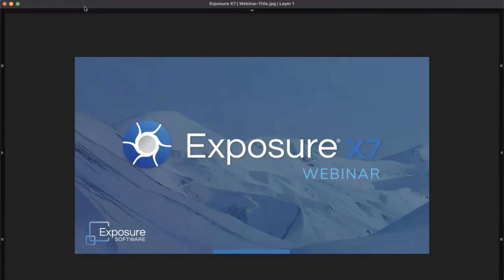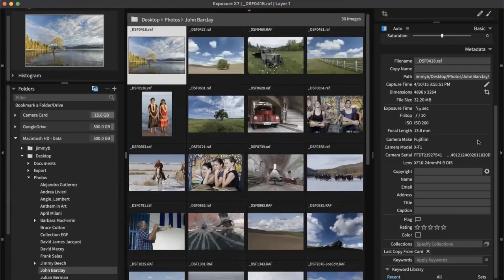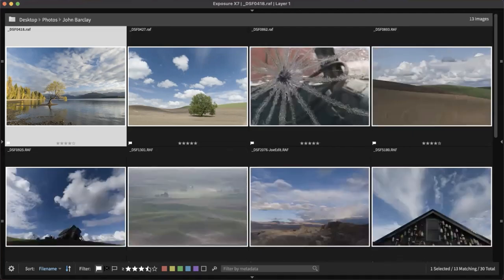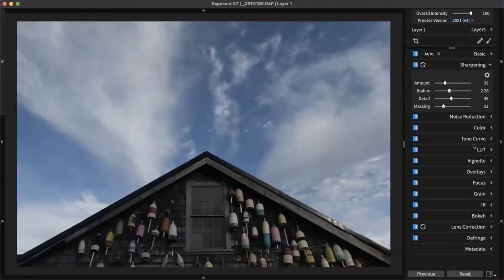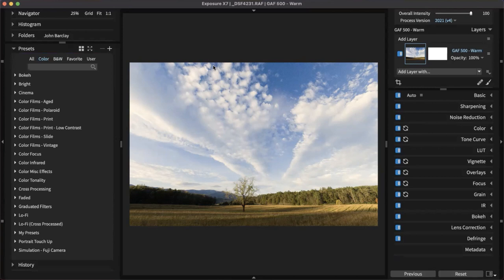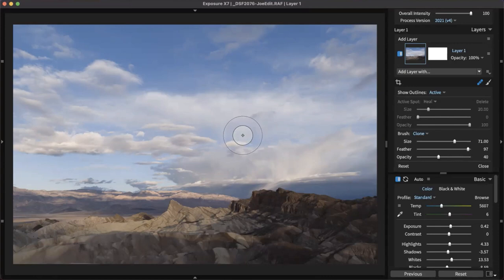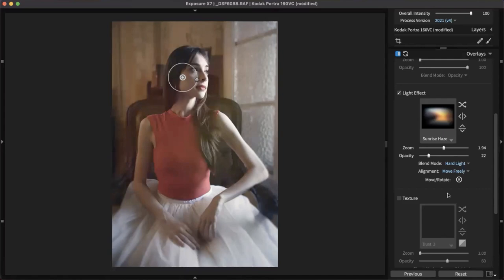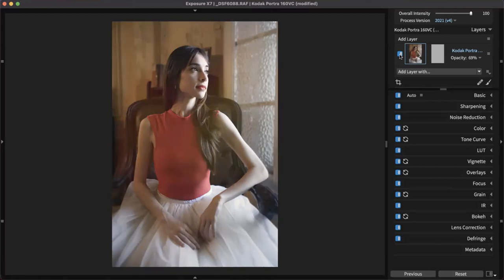Exposure Overview Webinar - Feb 24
This webinar went through a processing workflow from beginning to end. We touched on foundational steps, such as copying images from camera cards, organizing photos, basic editing, cropping, retouching, and more. This webinar is a great way to get a clear understanding on how to get started using the software.